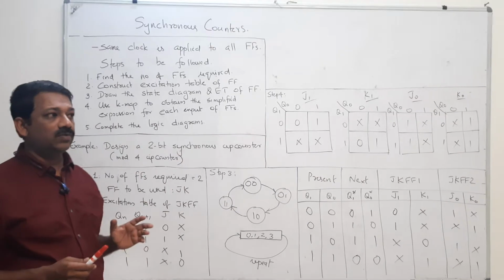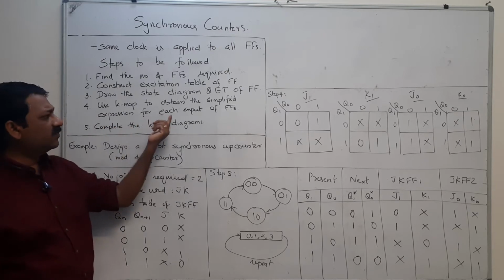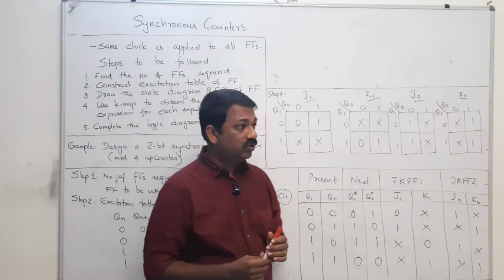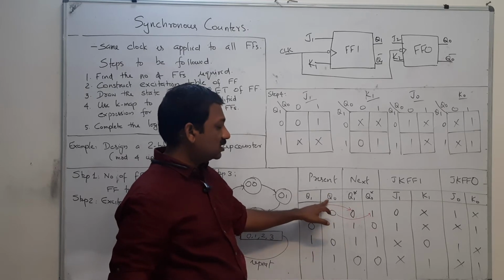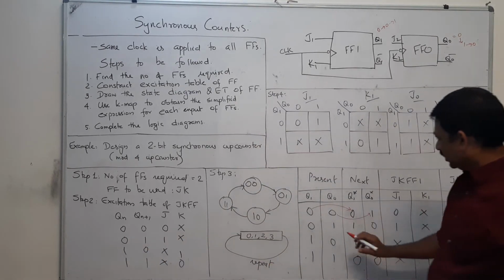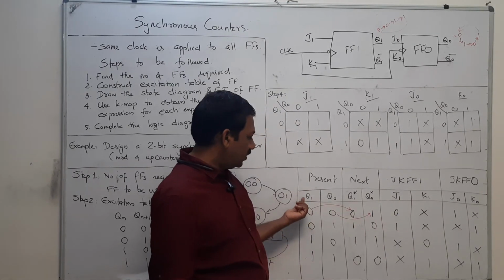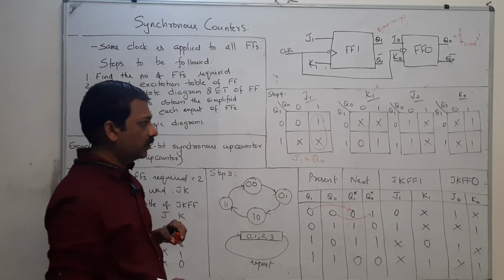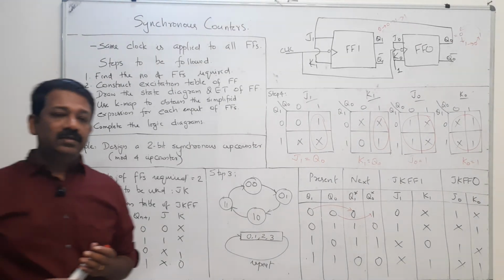LSD lec33: Synchronous counter: part 1